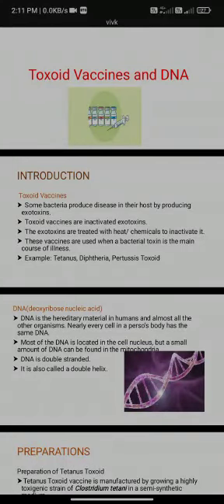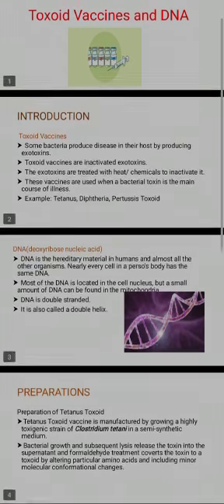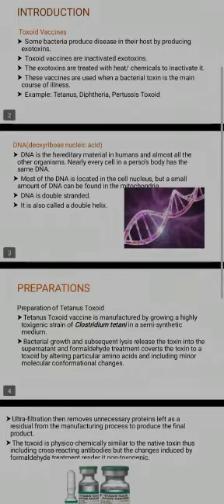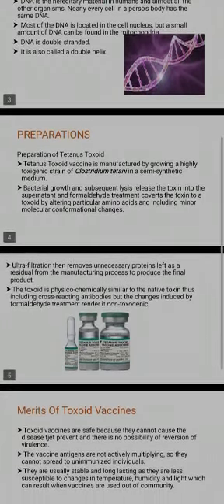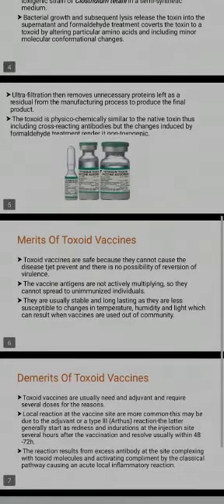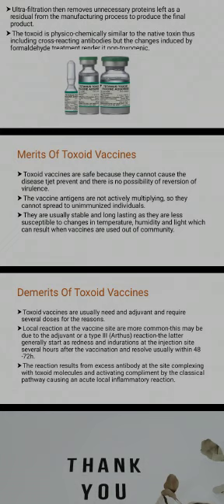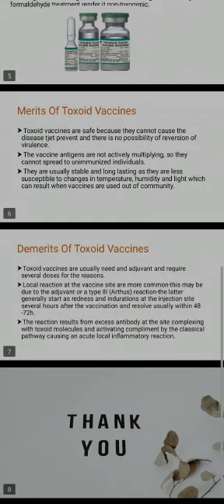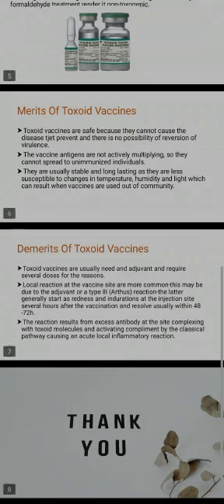Toxoid vaccines, DNA Vaccines- Vivek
Video from Seema Menon